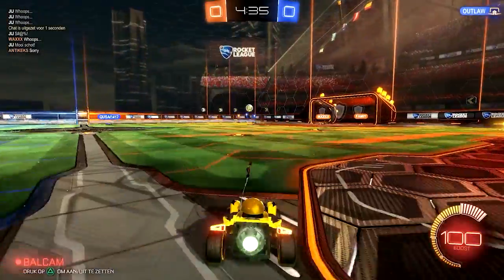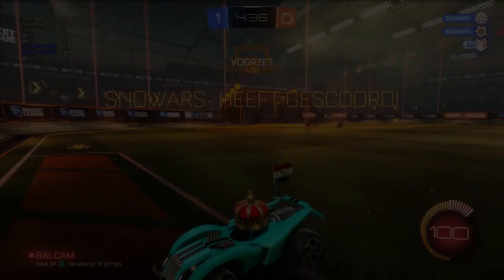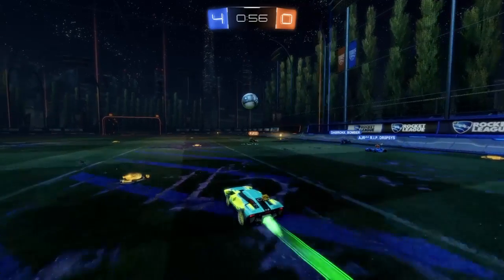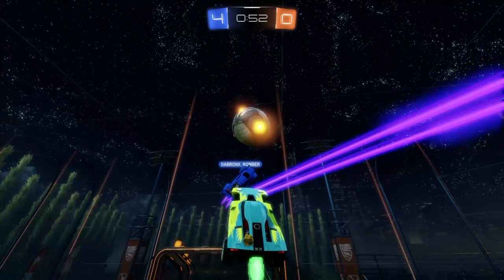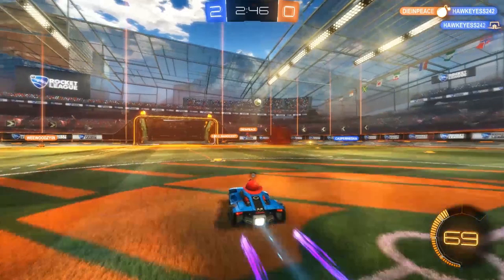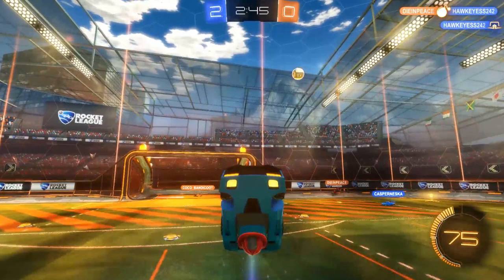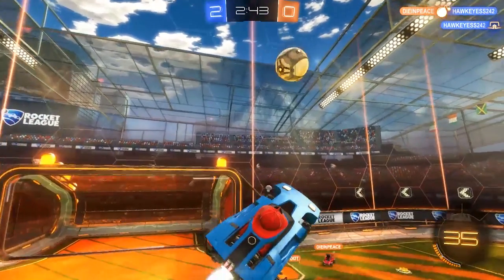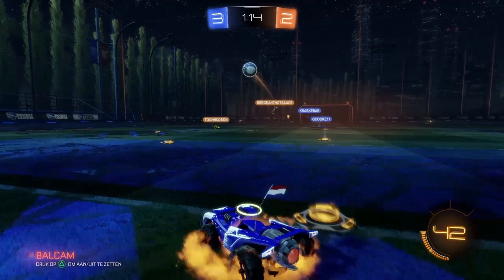Aerials: Playing the Ball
Hey everyone, this is part two of a multi-part series on aerials - I will be uploading additional installments to this series along with the other videos on the channel so stay tuned!

for all you community needs!